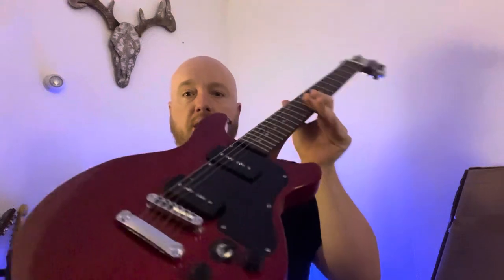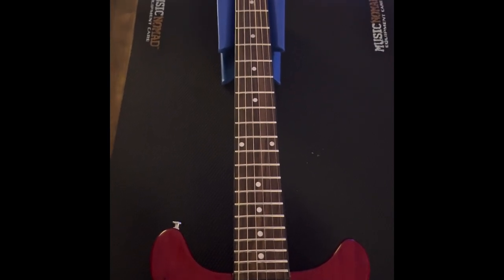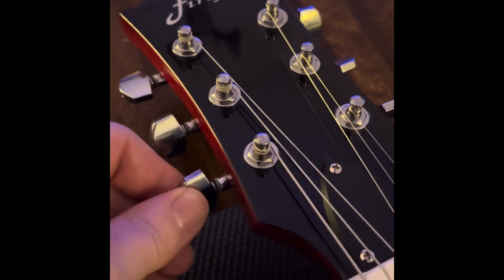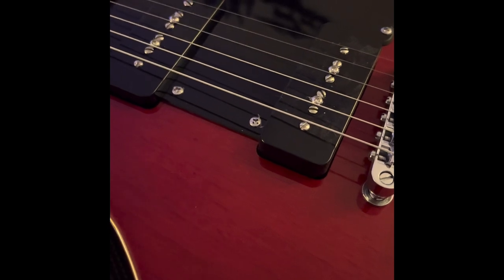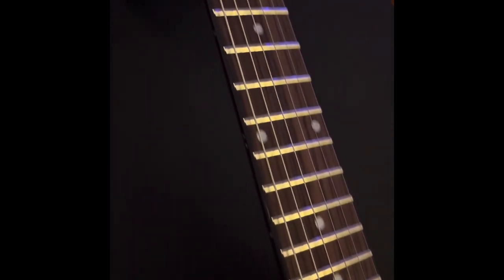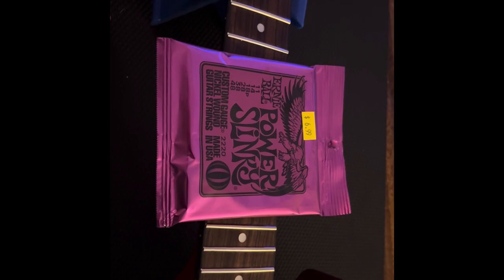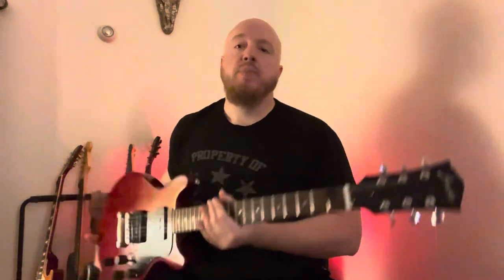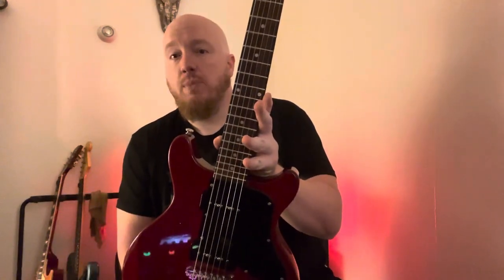An Unbiased Look at the Firefly FFDC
As you can probably tell by the channel size I was not given this guitar. I purchased and decided to give a review as there aren’t many out there.